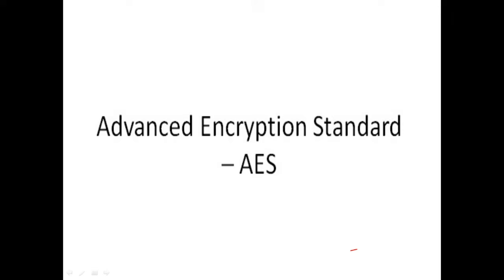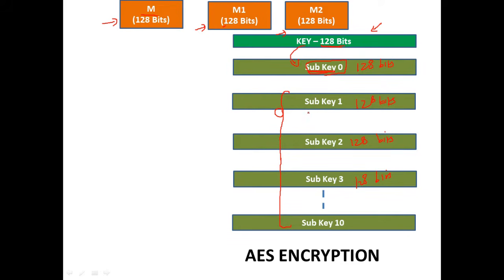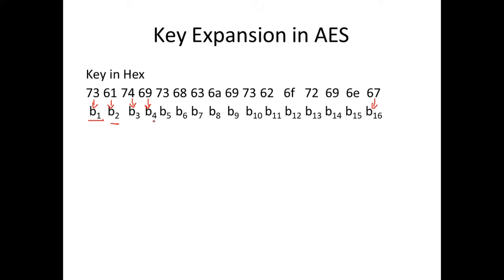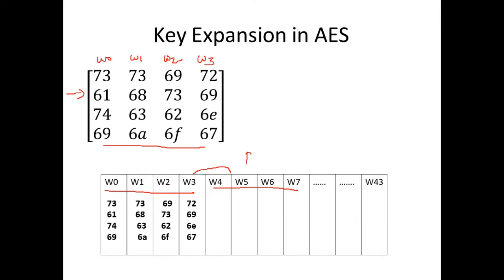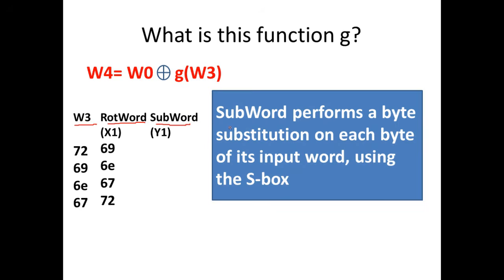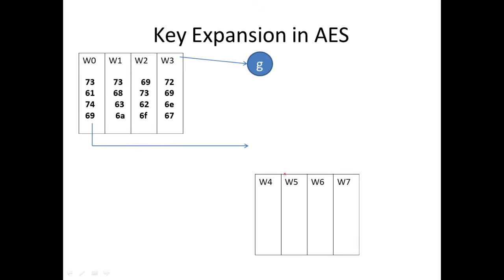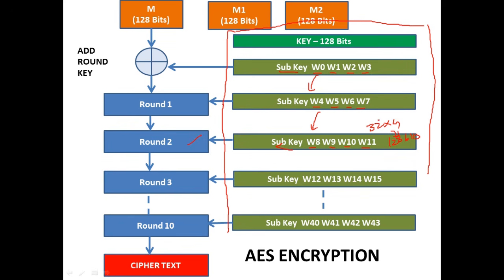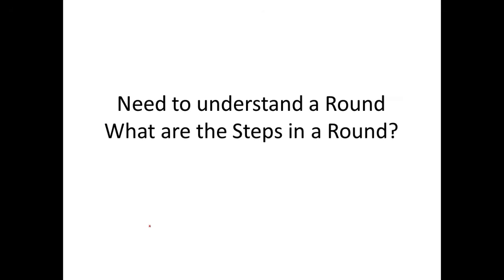AES III - Advanced Encryption Standard - Introduction , Key Expansion in AES Cyber Security CSE4003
In this lecture we will be looking at the following concepts mentioned below
1. Block Diagram for Advanced Encryption Standard (AES)
2. Introduction to AES
3. Key Expansion algorithm in AES